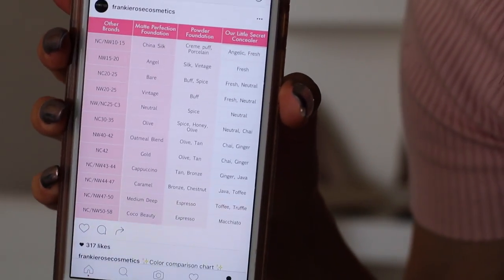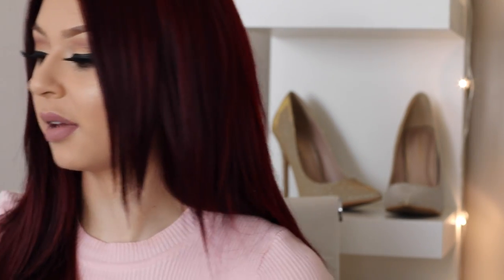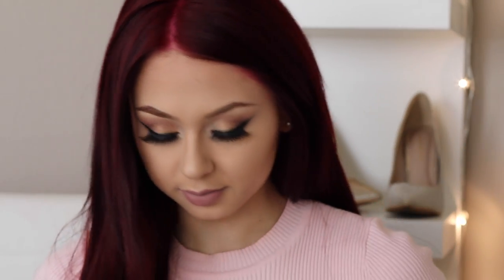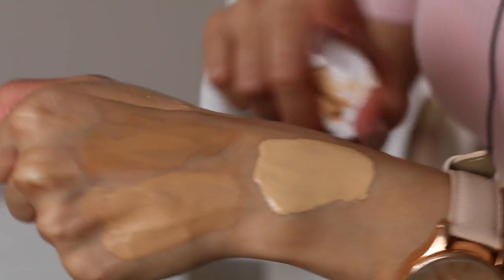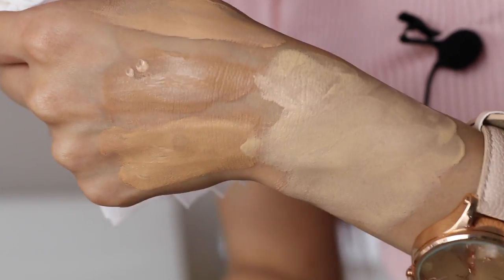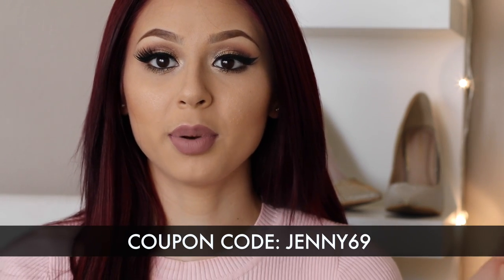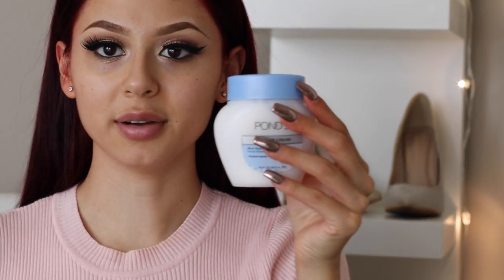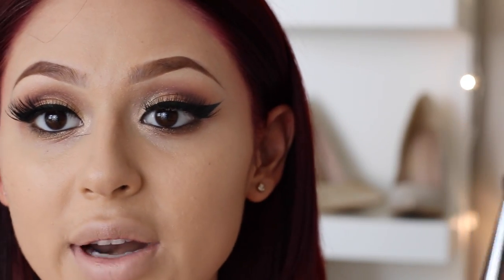Frankie Rose Foundation Review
Song: "NYC Forever" by Jasper Sawyer